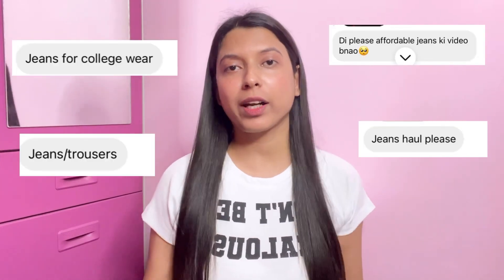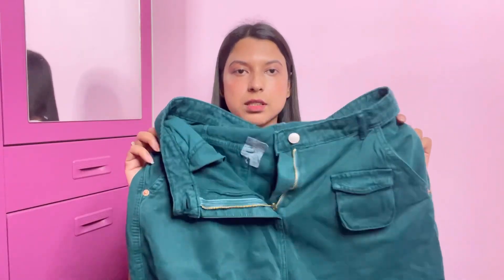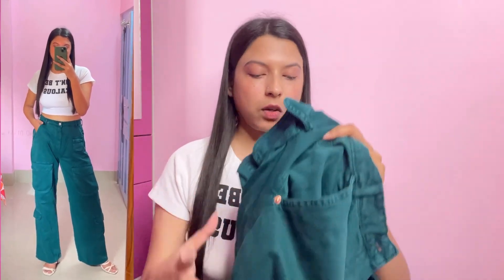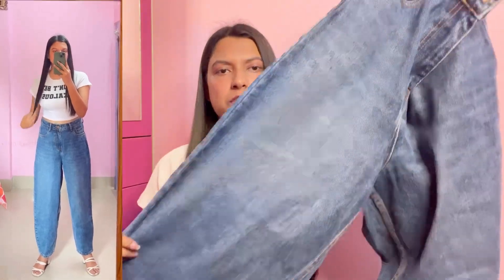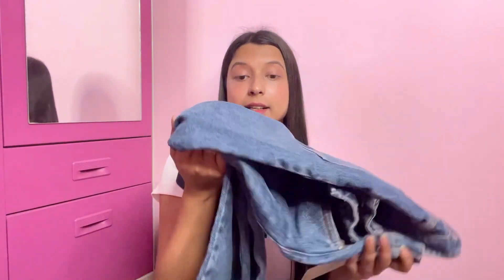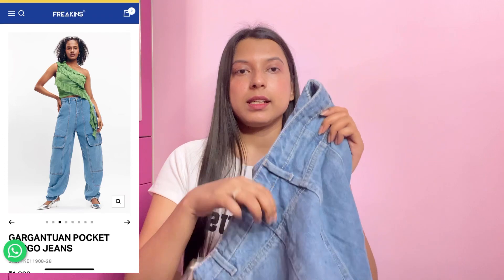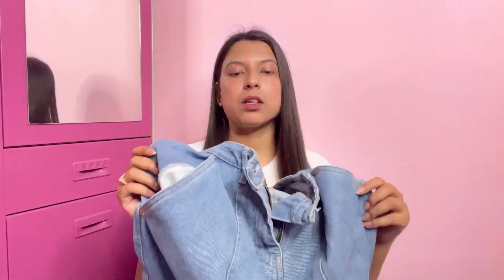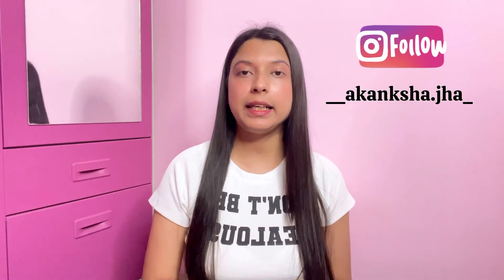FREAKINS JEANS HAUL | Must Buy Cargo Jeans, Wide Leg Jeans💜 | Akanksha Jha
Links

1. CLASSIC SLOUCHY JEANS

2. GARGANTUAN POCKET CARGO JEANS

3. F&B UTILITY JEANS

4. EMINENCE CARGO JEANS